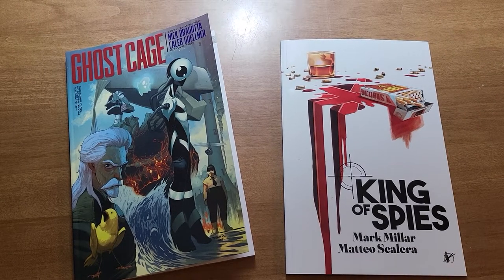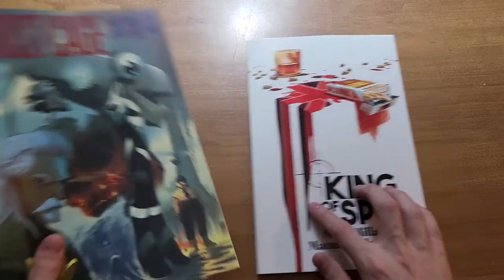King of Spies & Ghost Cage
Leaning towards a review rather than an overview on two action-packed books